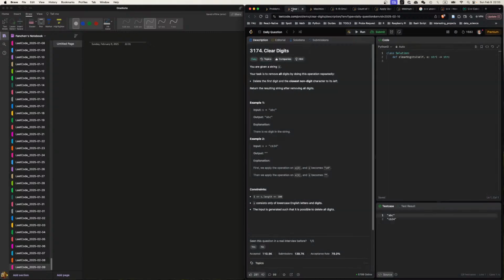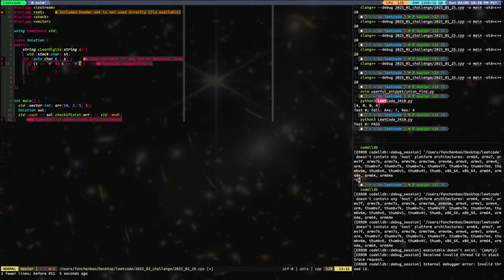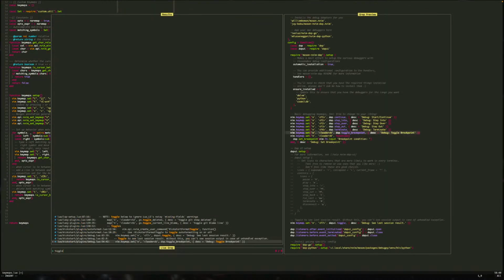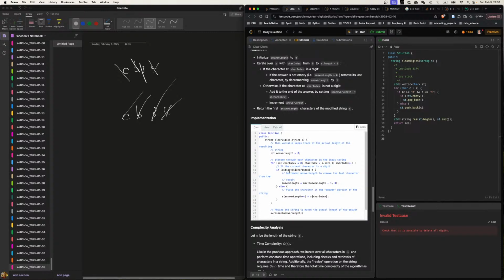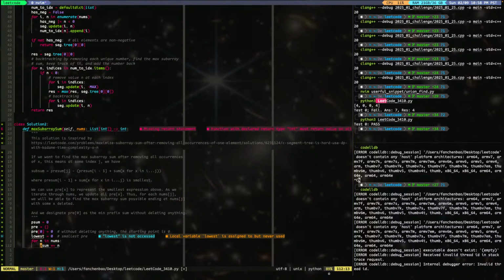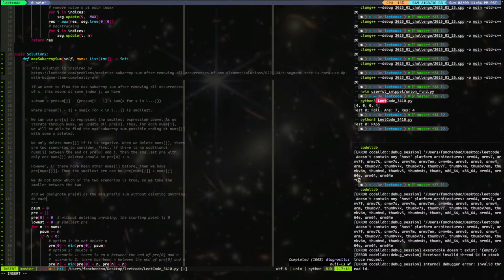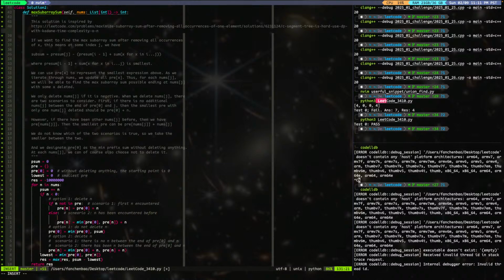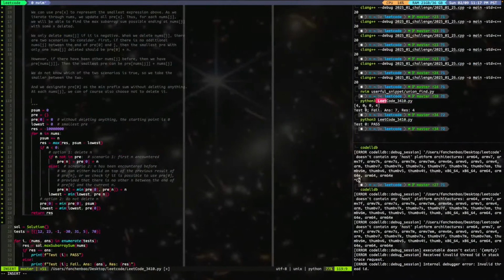2025-02-10 LeetCode 3174 & 3410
Necesito resolver el problem 3410 otra vez. La práctica hoy no es suficiente para comprender el método completamente.